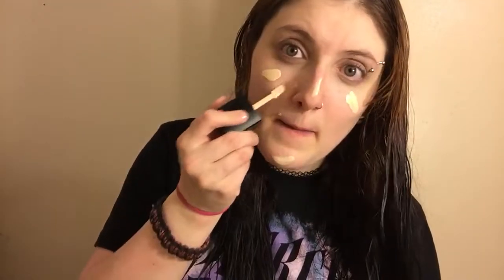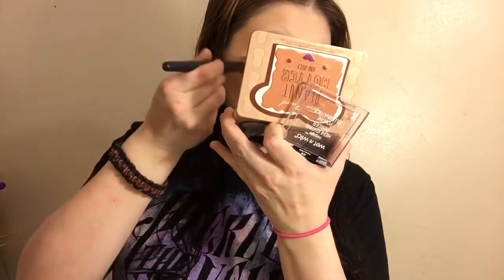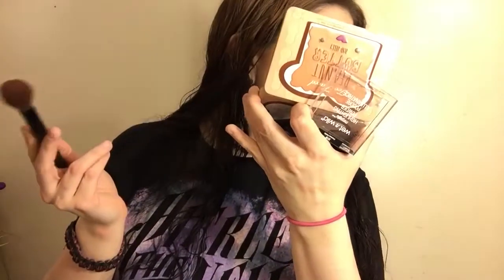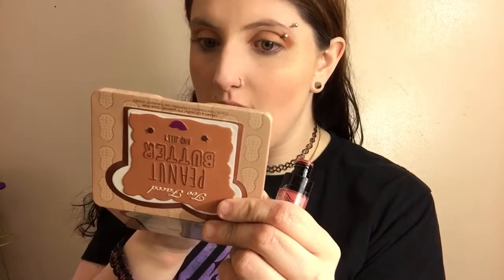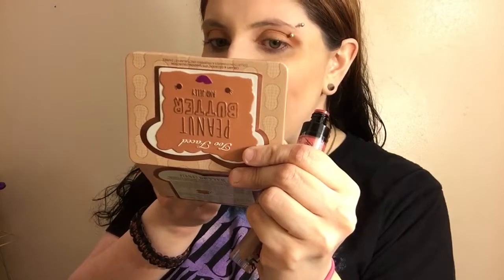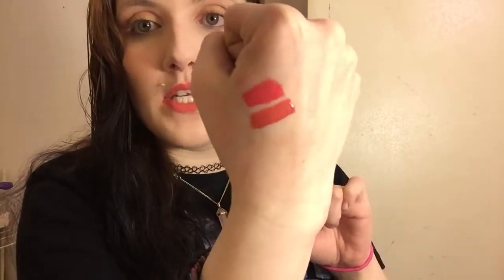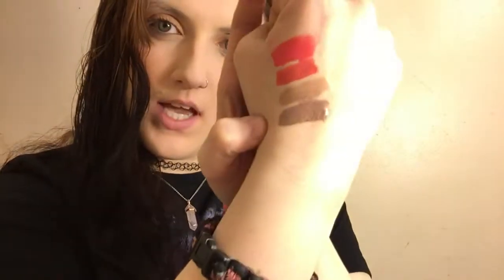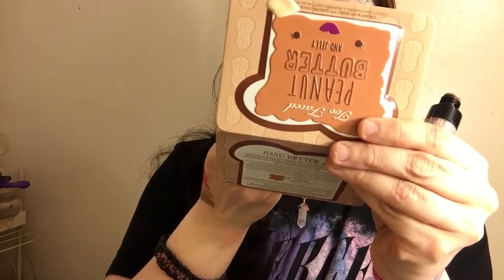Reviewing/First Impressions: Wet n Wild 's Newest Products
Btw, if you are my coworkers here to make fun of me then fuck you. Get a life.